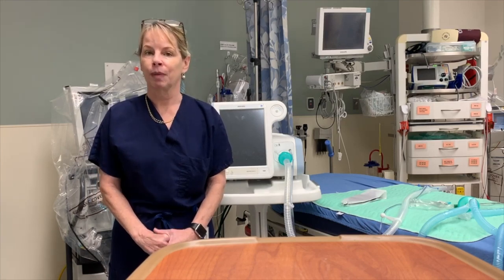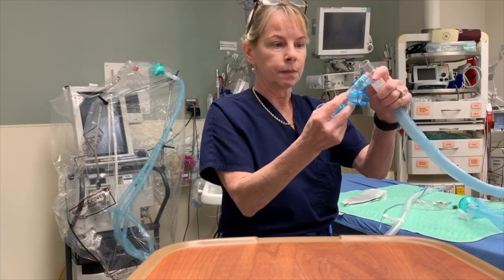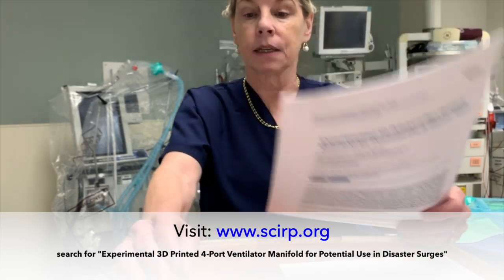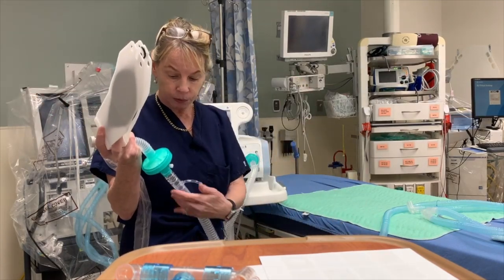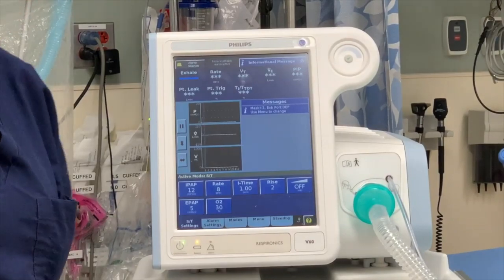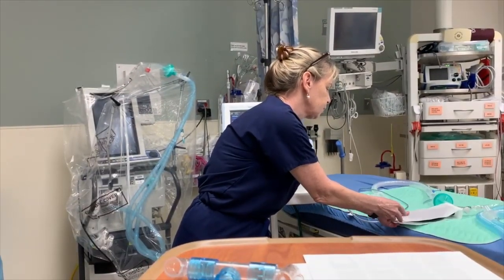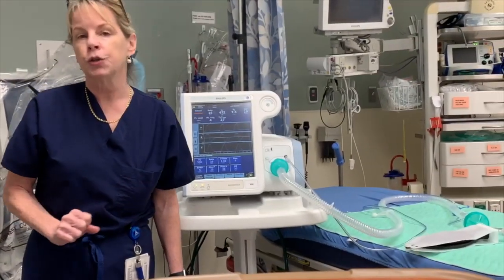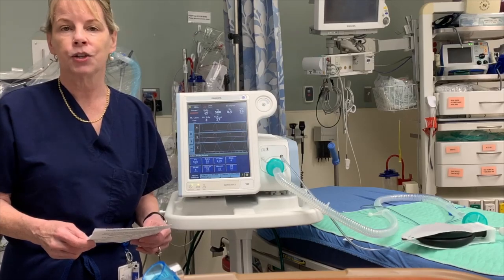COVID-19 How To: Modify a Bi-Pap Machine into a Ventilator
Physicians may not be aware of the V60 bi-pap machine's capacity to be utilized as a ventilator in a spontaneously breathing patient. This video demonstrates the adjustment of the Bi-pap Machine to be utilized as a ventilator. Given the COVID-19 Pandemic this may be useful information.

Good luck!